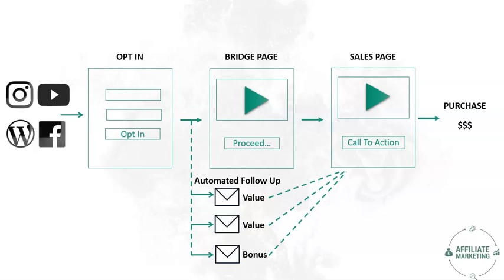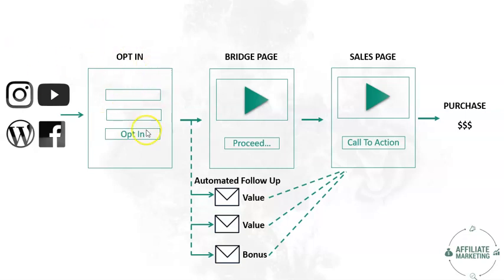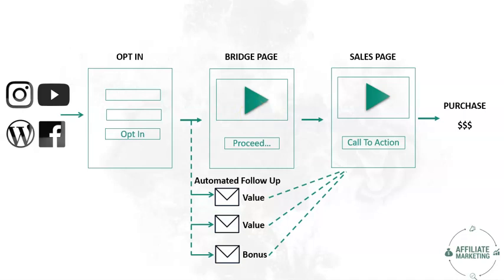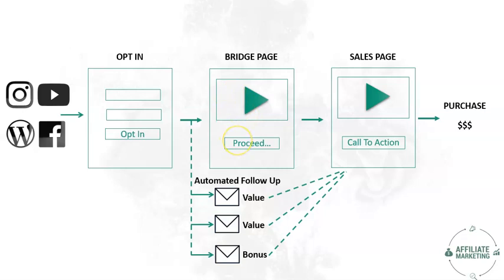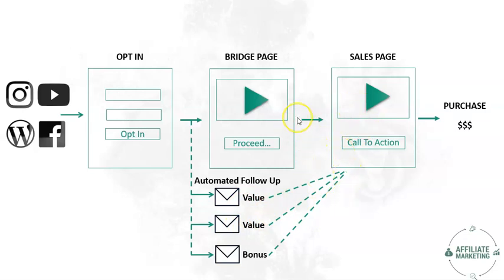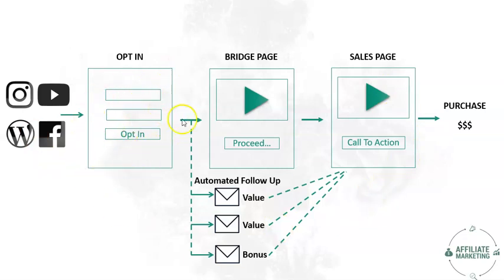Make Over $100,000 with this Sales Funnel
ClickMagick is the next-generation funnel tracking and marketing optimization platform that helps you generate more leads, conversions and revenues from the same traffic you're already getting.

► My #1 Book Recommendation: 10x Rule